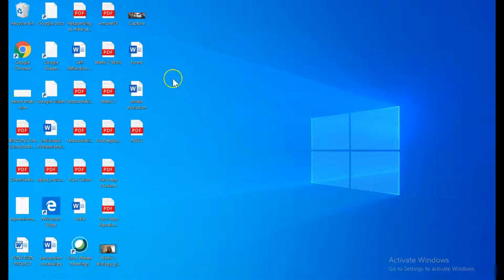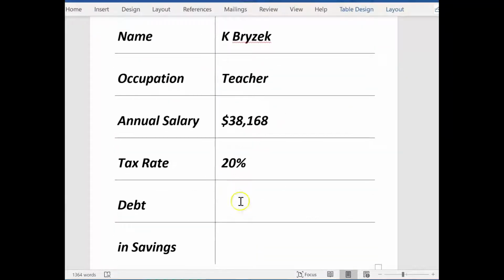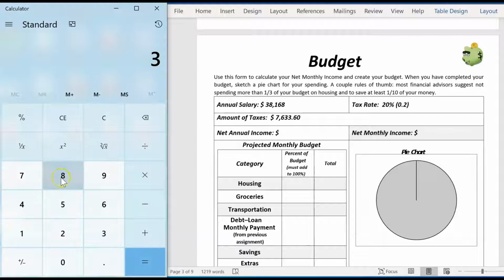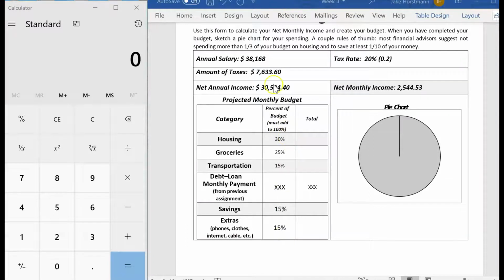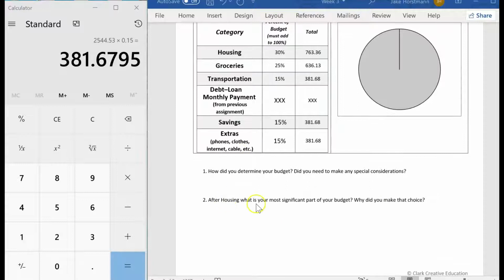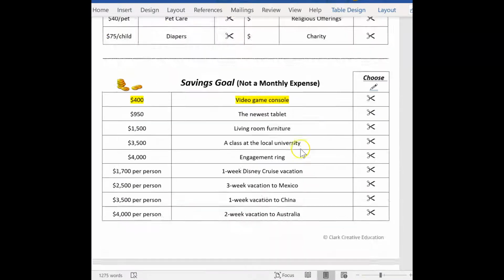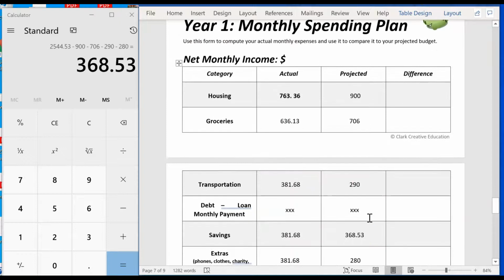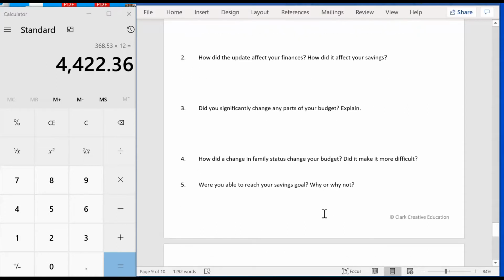Math week 3